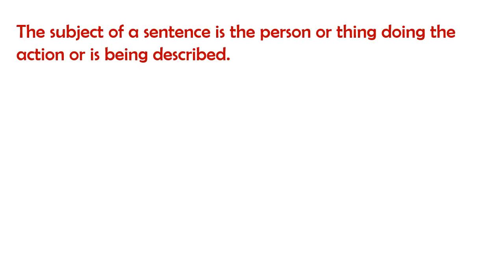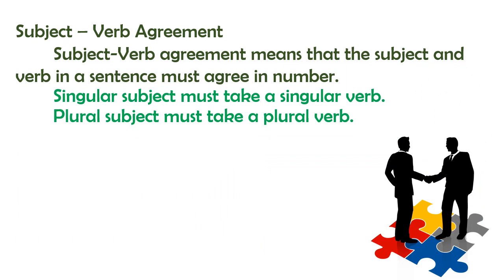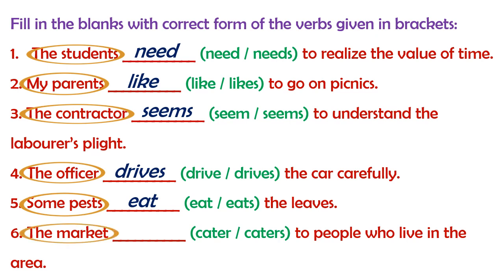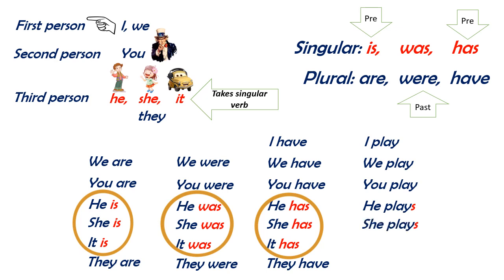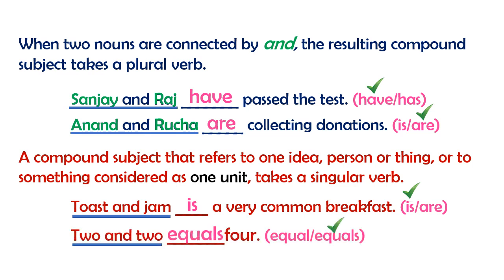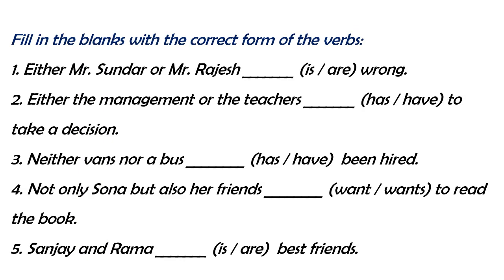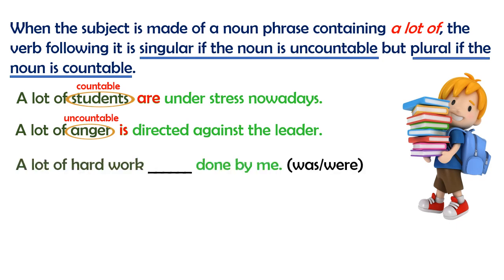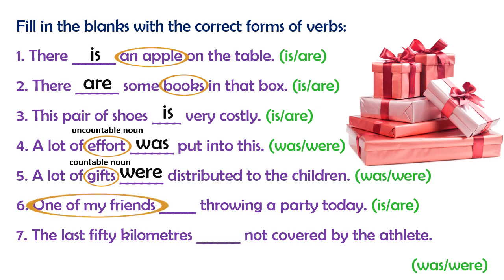English Grammar: Subject - Verb Agreement | Learn with Love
English Grammar: Subject - Verb Agreement

Learn with Love | Veronica Edward